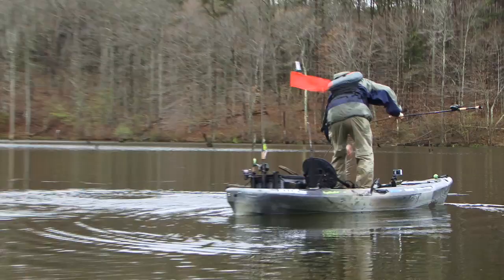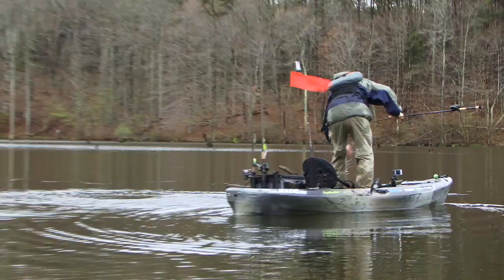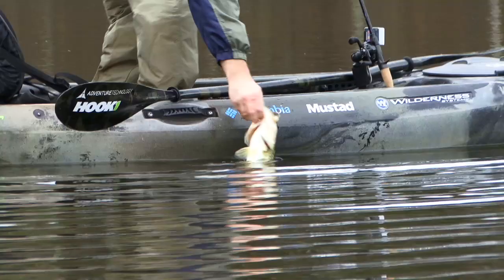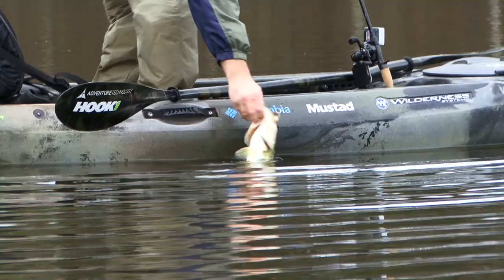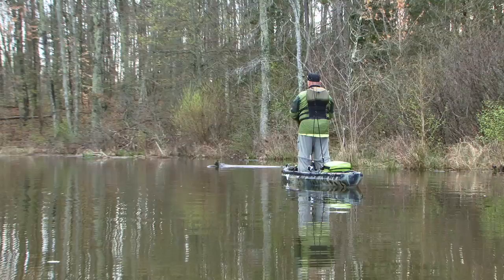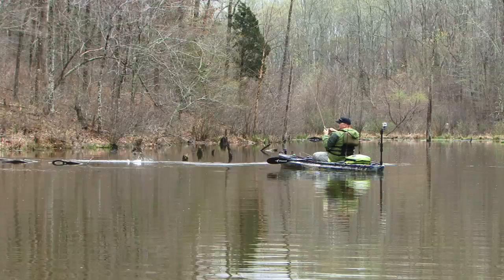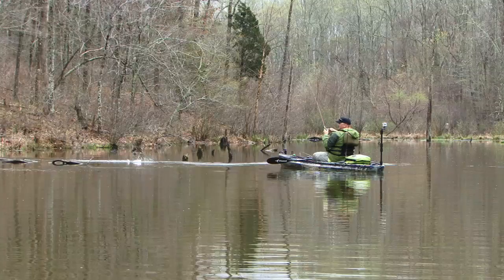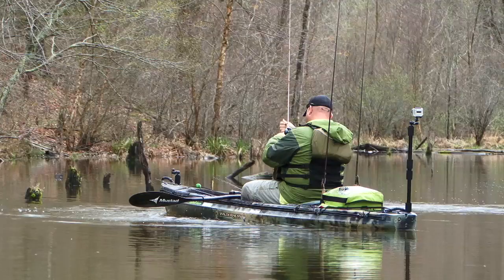Kayak Bass Fishing with YakAttack Owner - Luther Cifers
Chad Hoover hits one of his favorite trophy bass lakes in Virginia - Briery Creek - with YakAttack owner and founder, Luther Cifers.